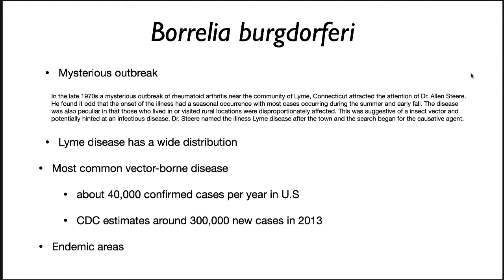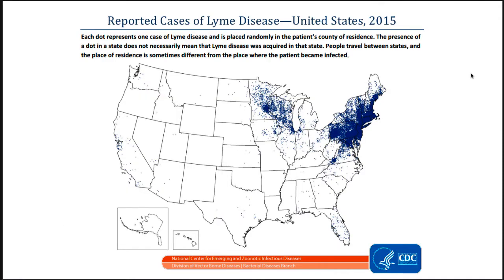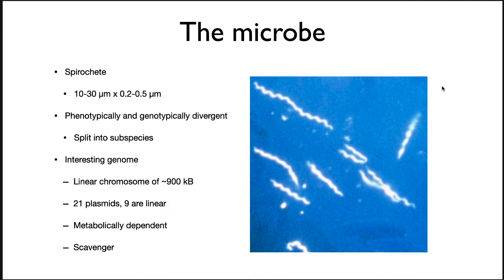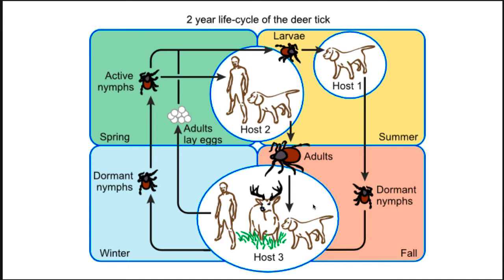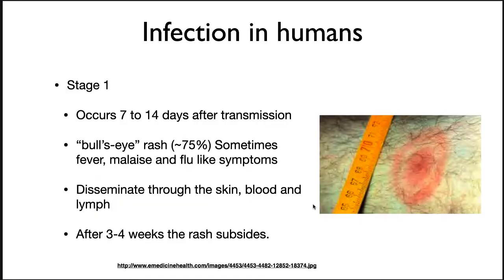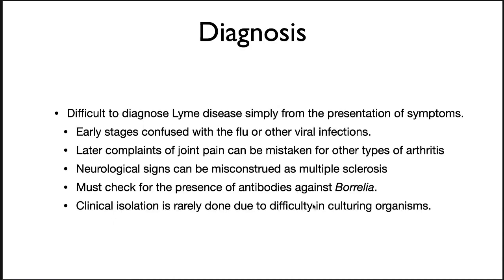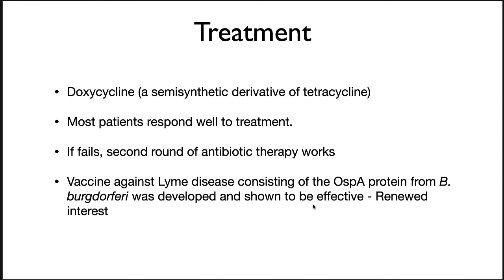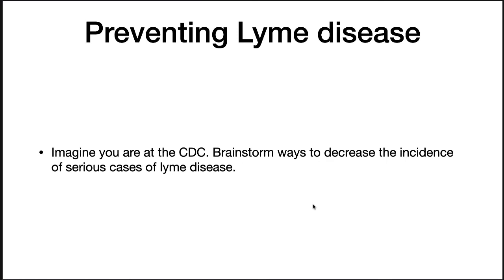Lyme Disease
The disease caused by infection with Borrelia burgdorferi. This is an endemic disease found in the northeast United States, Wisconsin, and Minnesota.